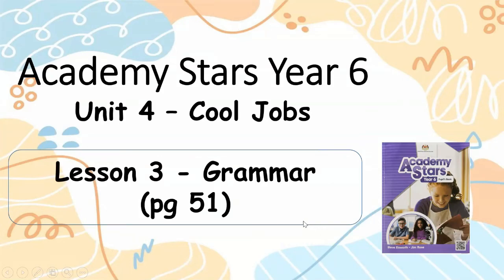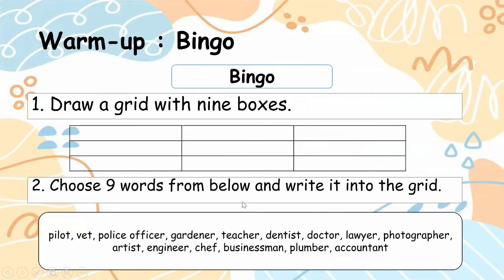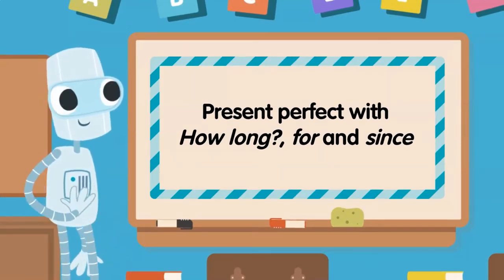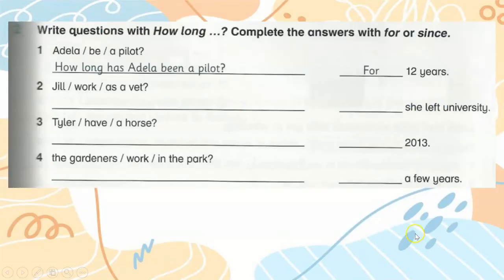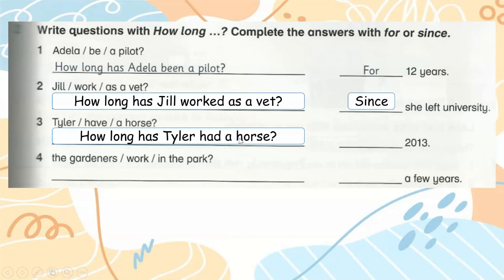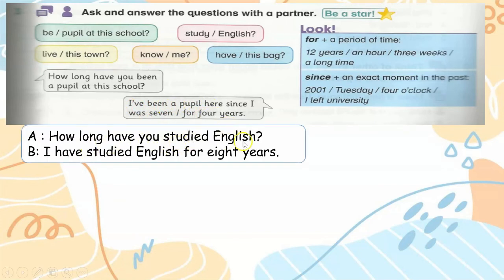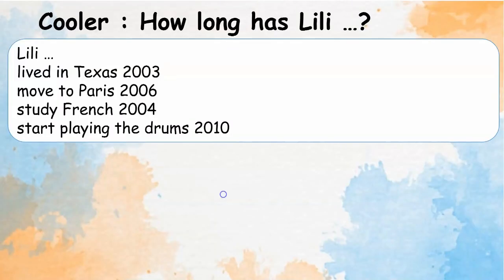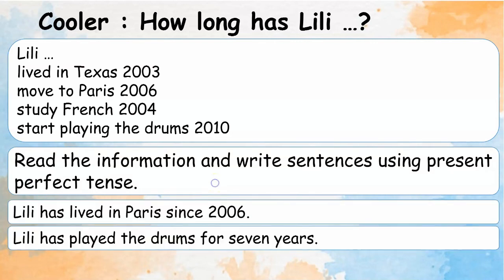Year 6 Academy Stars Unit 4 – Cool jobs Lesson 3 page 51 + answers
ACADEMY STARTS YEAR 6 – UNIT 4 – Cool jobs Lesson 3 PAGE 51 with answers
0:00 - Introduction
0:17 - Warm - up
0:56 - Part 1
2:55 - Part 2
3:19 - Part 3
4:06 - Cooler